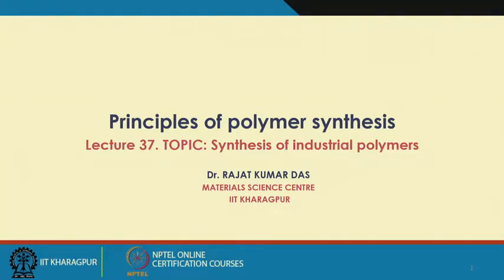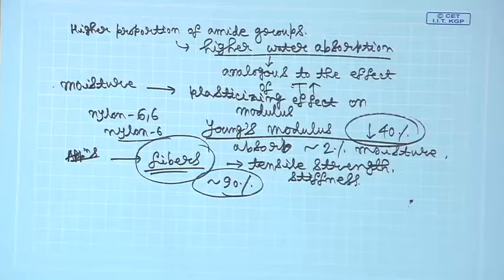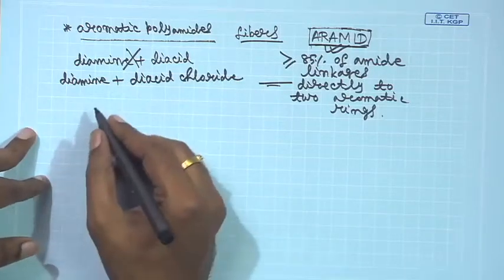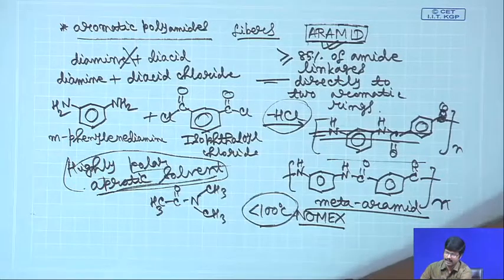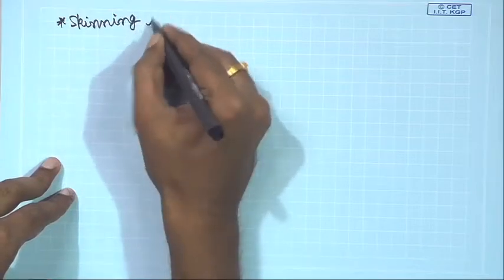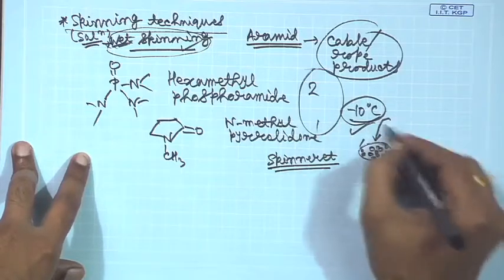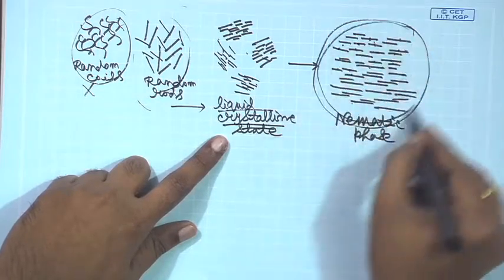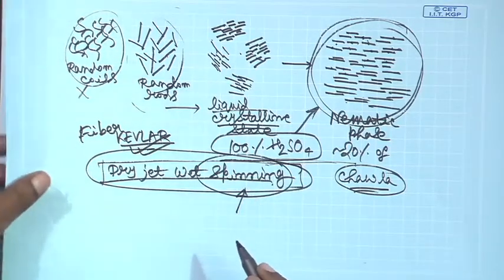Lecture 37 : Synthesis of industrial polymers(Contd..)